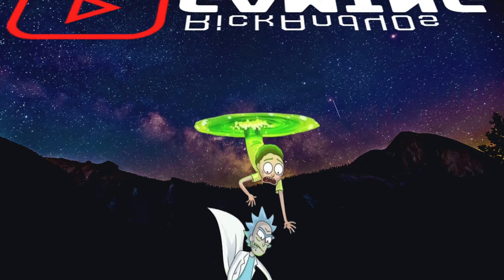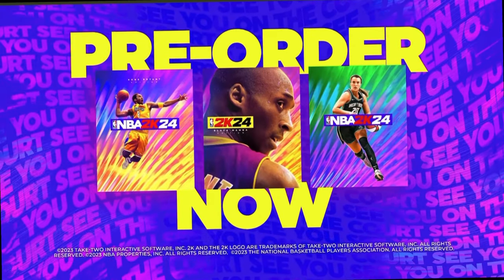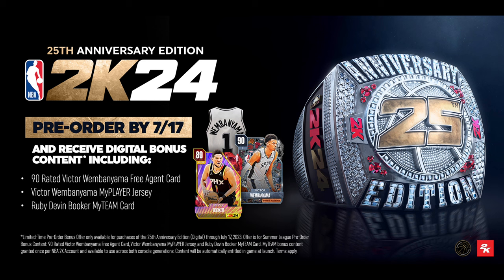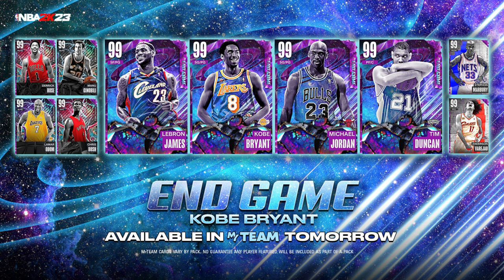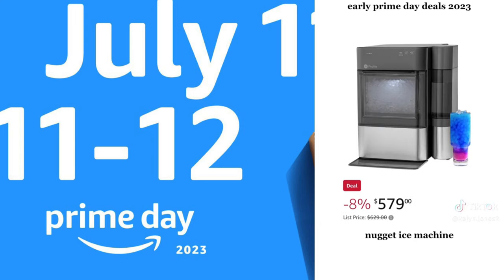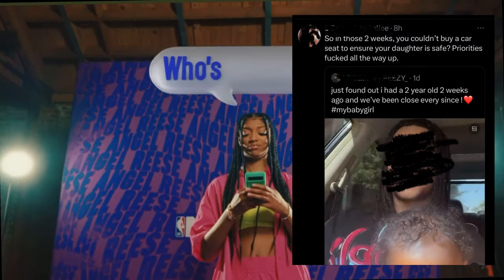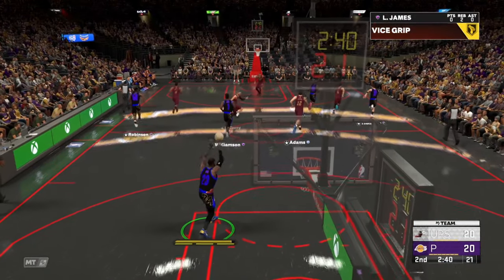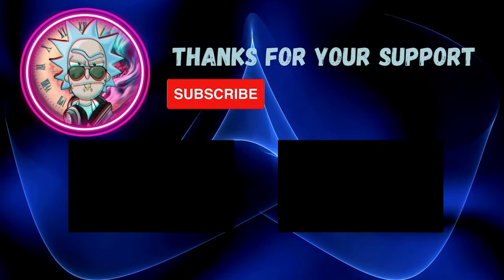NBA 2k24 News Update, cross play confirmed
What we know about nba2k24 so far
@nba2k State of Play News Update